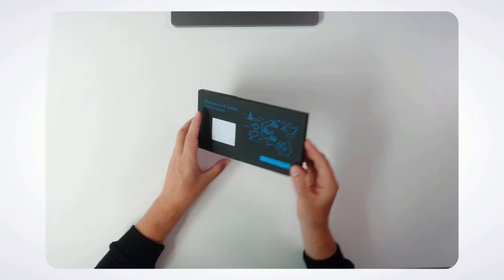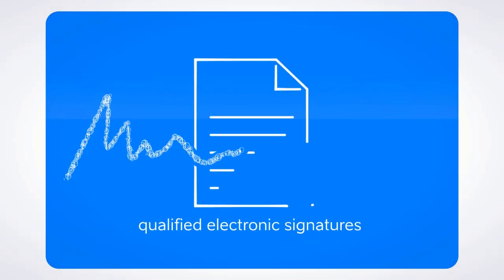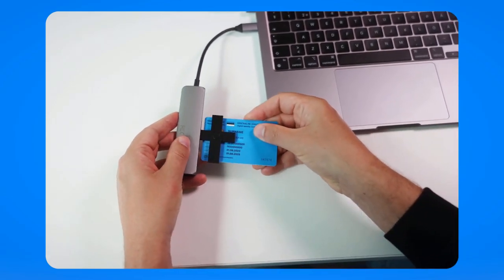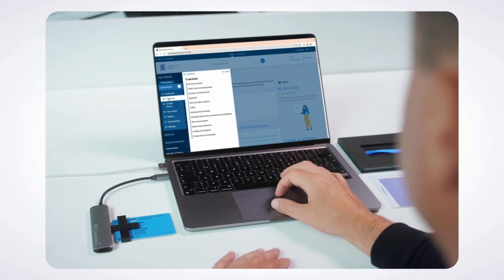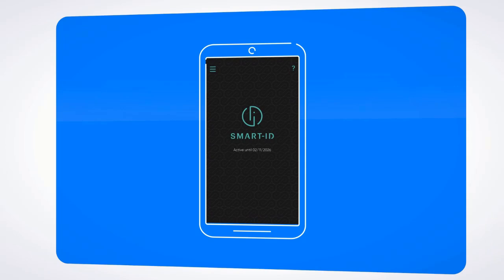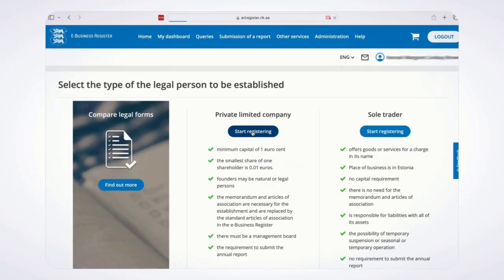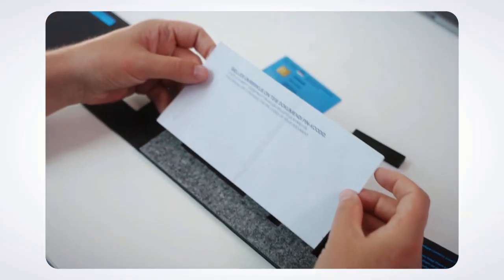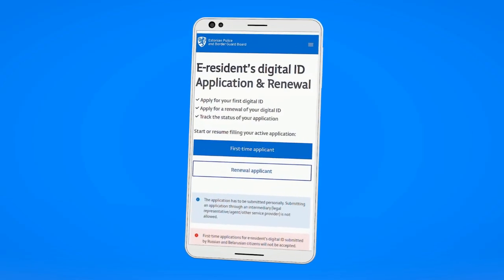How to use your e-resident digital ID card | e-Residency tutorials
Congratulations for picking up your e-Residency kit! Your e-Residency digital ID card is your personal form of electronic identification, which you can use to securely identify yourself online.

If you have picked up your e-Residency kit, welcome!

In this video, we’ll briefly explain how you can use your e-resident digital ID card, card reader and PIN Codes to:
1. access Estonian e-services, such as eesti.ee and the e-Business Register,
2. make secure Qualified Electronic Signatures using Digidoc software, and
3. start a company in Estonia completely online.

We also cover in the video important safety information for e-residents, including that you must keep your card and PIN Codes confidential.